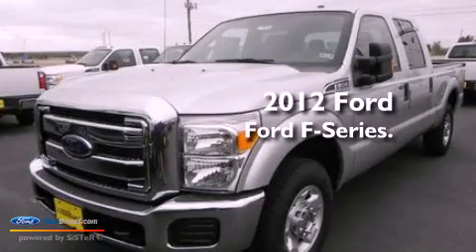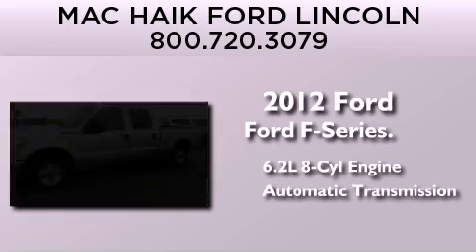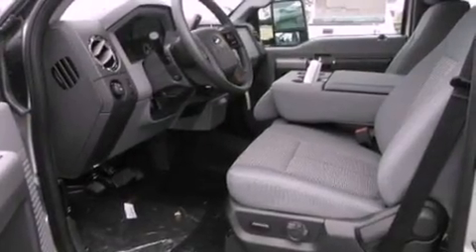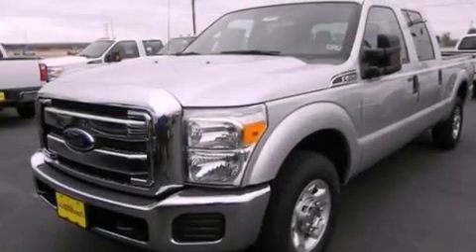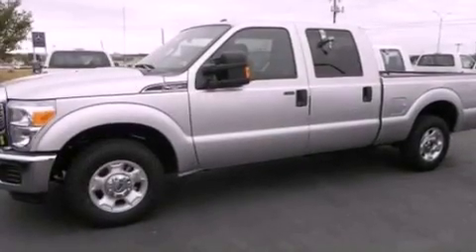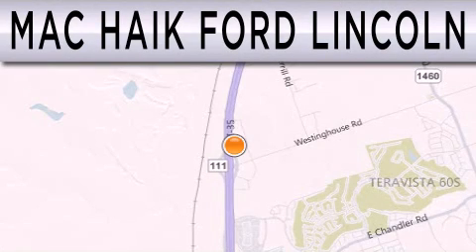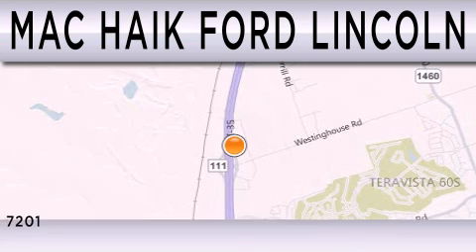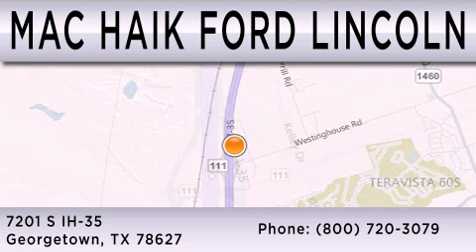2012 FORD F-250 Georgetown TX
Year : 2012
 Make : FORD
 Model : F-250
 Engine : 6.2L V8 16V MPFI SOHC FLEXIBLE FUEL
 Trans . : 6-SPEED AUTOMATIC
 Exterior : INGOT SILVER METALLIC

 Interior : STEEL
 Stock : 123631